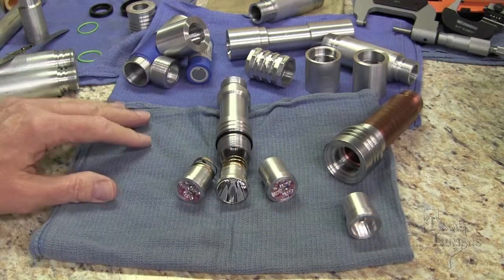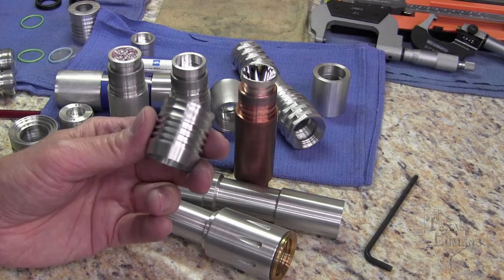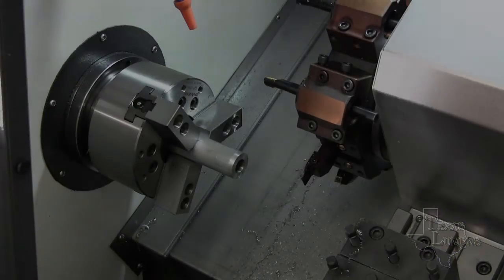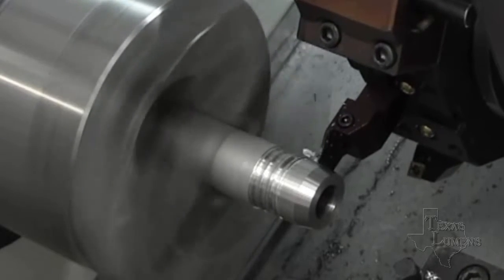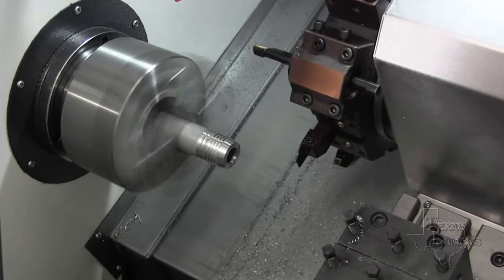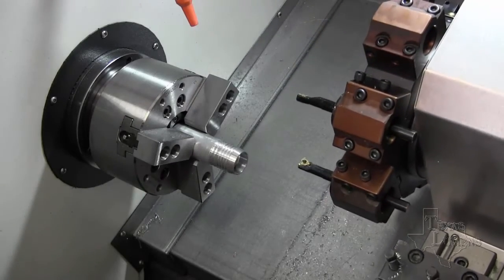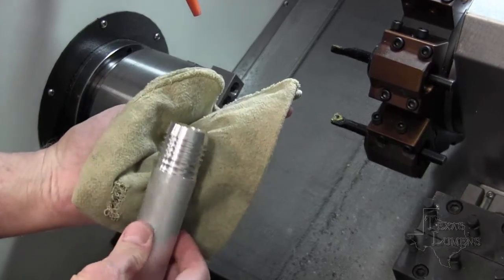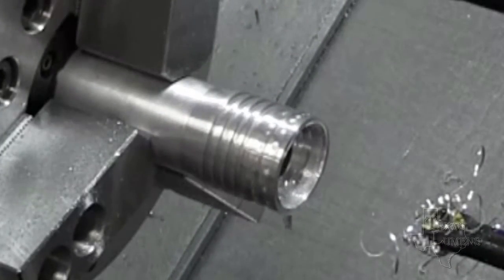CNC Machining A P60 Flashlight Head at Texas Lumens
Shows a custom designed P-60 size flashlight head being CNC machined at Texas Lumens Custom Light Shop.